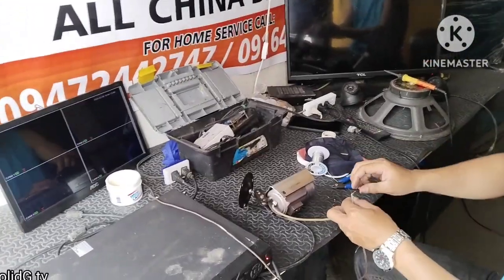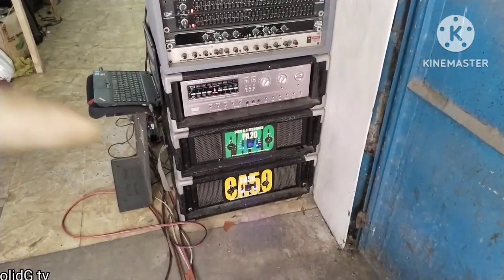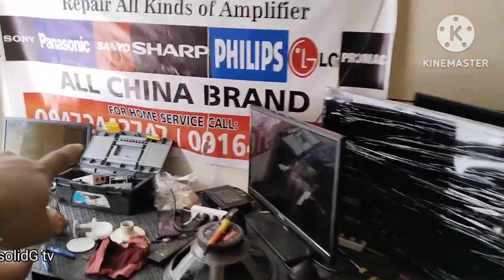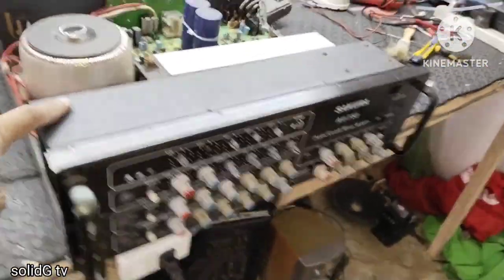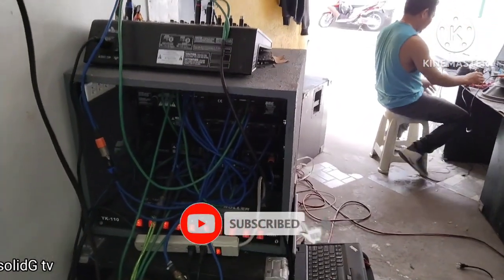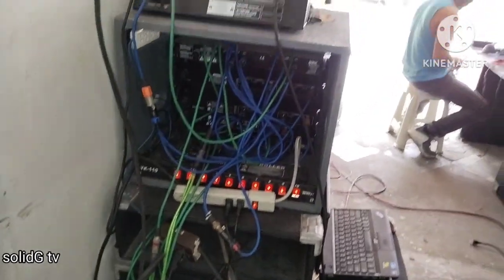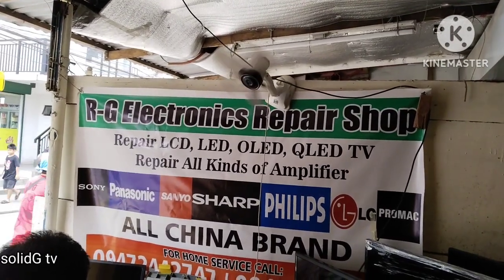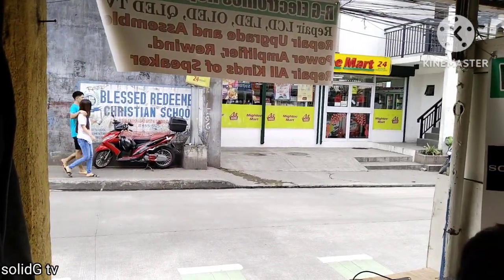bagong shop ni solidG tv, R-G ELECTRONICS REPAIR SHOP